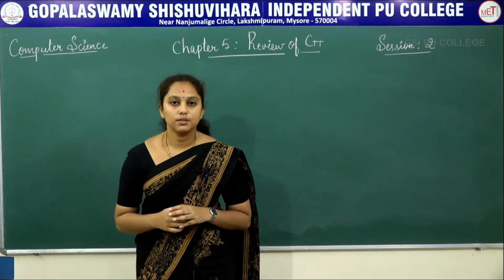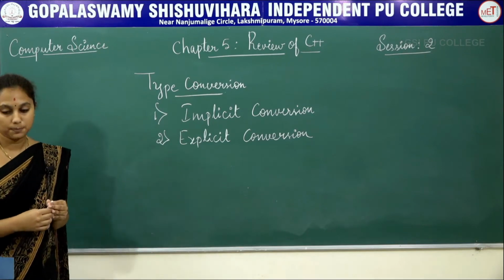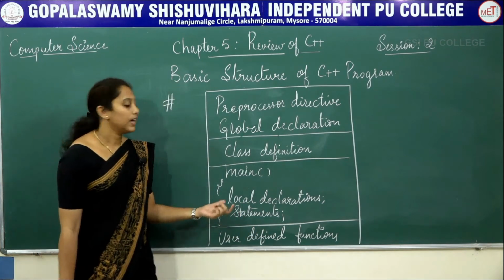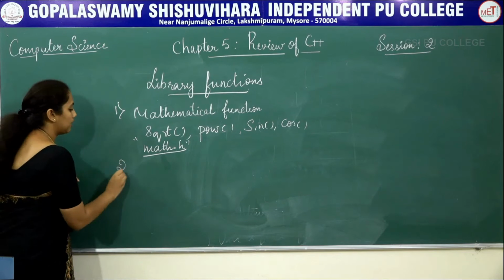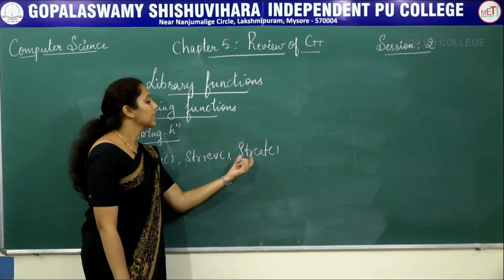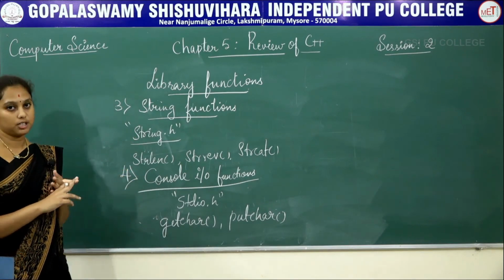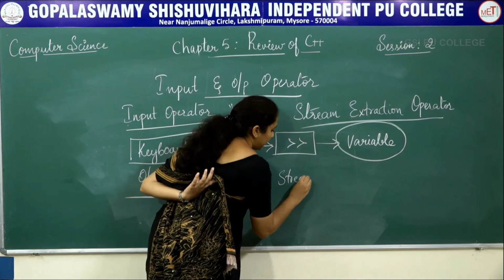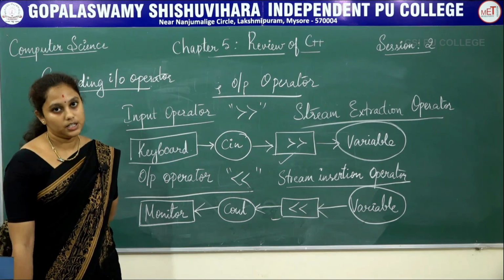COMPUTER SCIENCE | II PUC | CH 05 | REVIEW OF C++ TYPE CONVERSION. BASIC STRUCTURE | S02